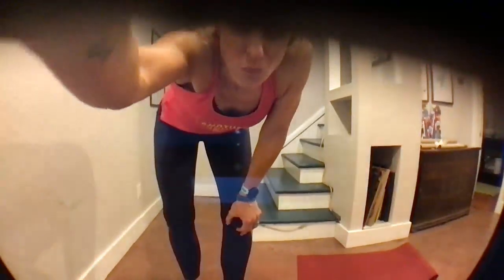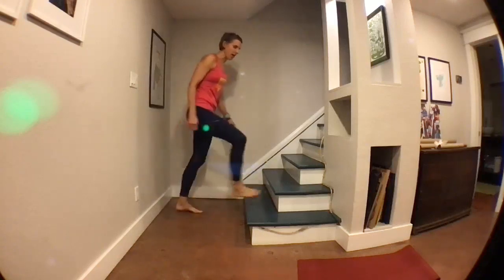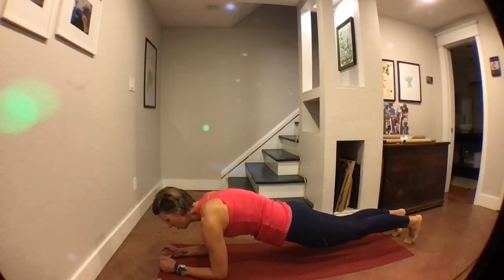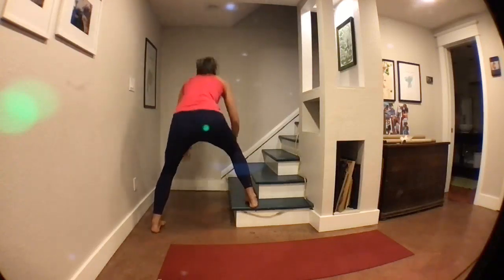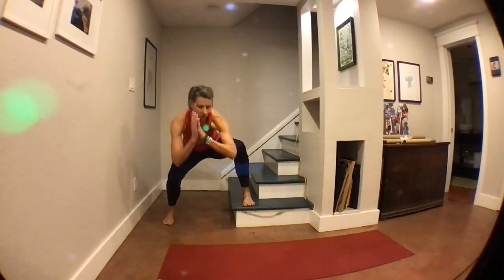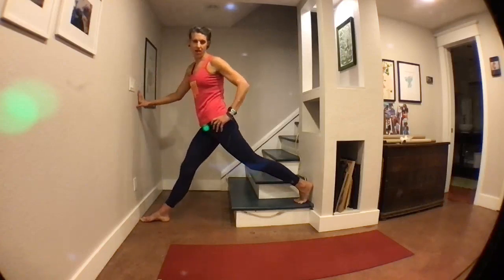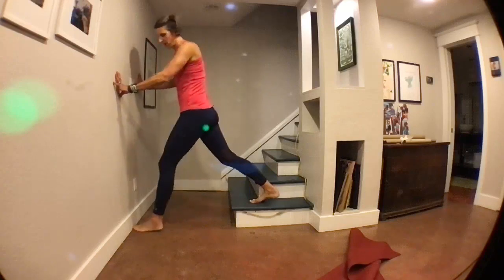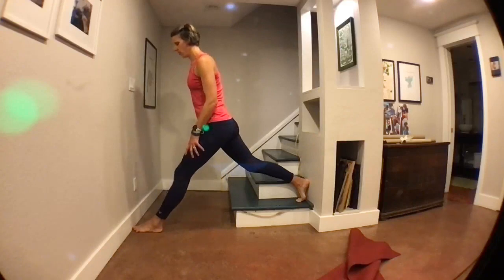Joy to the Run: A Step Strength Circuit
30 minutes of strength-building moves; all you need is a step, a little space, and you're good to go!